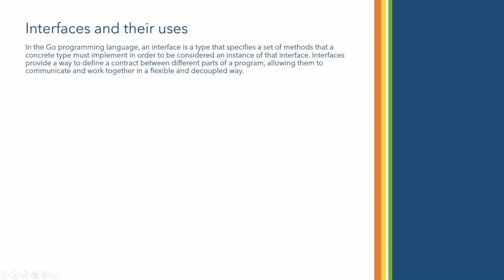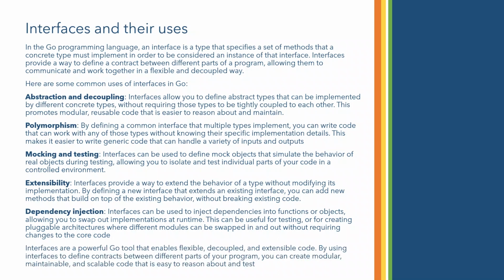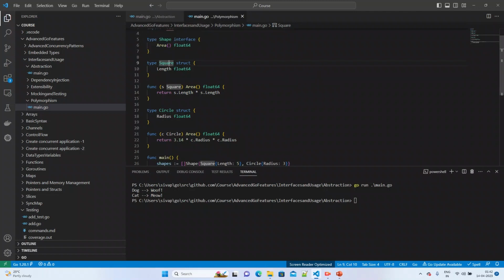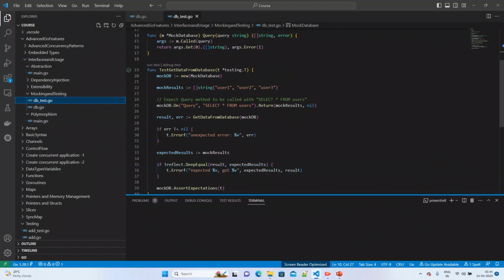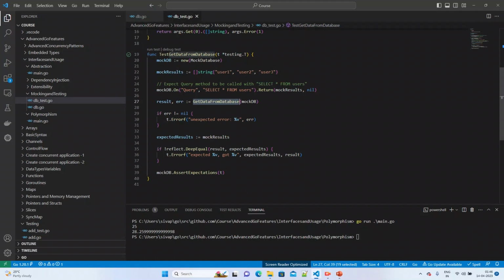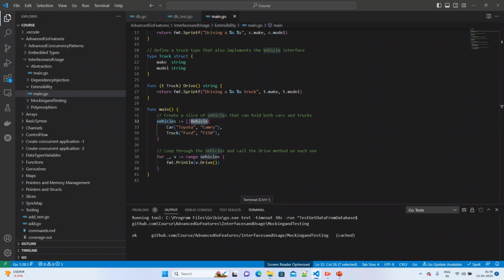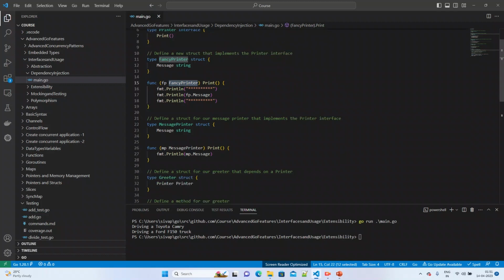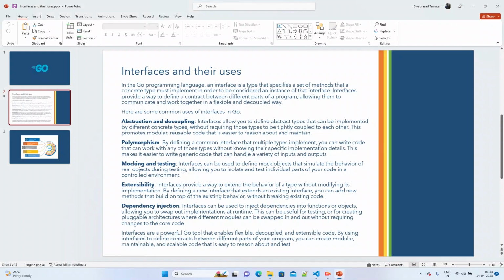1 Interfaces and their uses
Interfaces and their uses

In the Go programming language, an interface is a type that specifies a set of methods that a concrete type must implement in order to be considered an instance of that interface. Interfaces provide a way to define a contract between different parts of a program, allowing them to communicate and work together in a flexible and decoupled way.

Here are some common uses of interfaces in Go:

Abstraction and decoupling: Interfaces allow you to define abstract types that can be implemented by different concrete types, without requiring those types to be tightly coupled to each other. This promotes modular, reusable code that is easier to reason about and maintain.

Polymorphism: By defining a common interface that multiple types implement, you can write code that can work with any of those types without knowing their specific implementation details. This makes it easier to write generic code that can handle a variety of inputs and outputs

Mocking and testing: Interfaces can be used to define mock objects that simulate the behavior of real objects during testing, allowing you to isolate and test individual parts of your code in a controlled environment.

Extensibility: Interfaces provide a way to extend the behavior of a type without modifying its implementation. By defining a new interface that extends an existing interface, you can add new methods that build on top of the existing behavior, without breaking existing code.

Dependency injection: Interfaces can be used to inject dependencies into functions or objects, allowing you to swap out implementations at runtime. This can be useful for testing, or for creating pluggable architectures where different modules can be swapped in and out without requiring changes to the core code

Interfaces are a powerful Go tool that enables flexible, decoupled, and extensible code. By using interfaces to define contracts between different parts of your program, you can create modular, maintainable, and scalable code that is easy to reason about and test